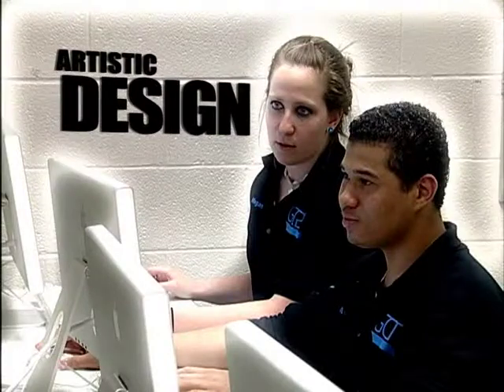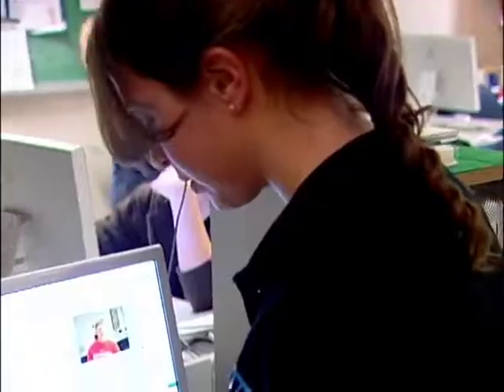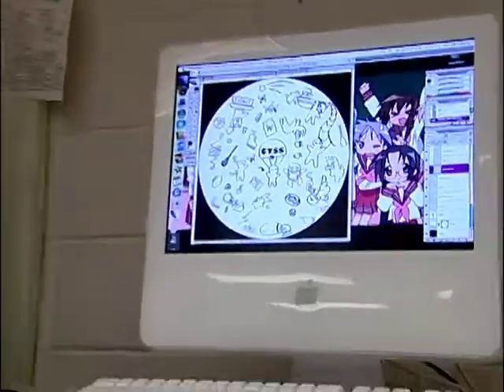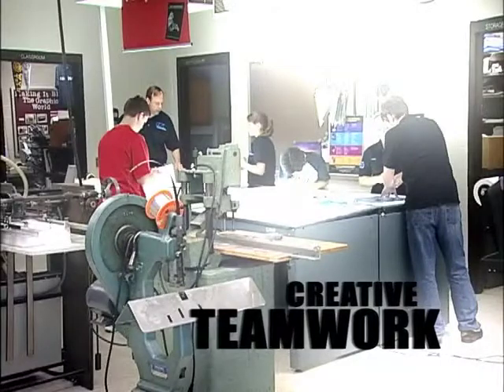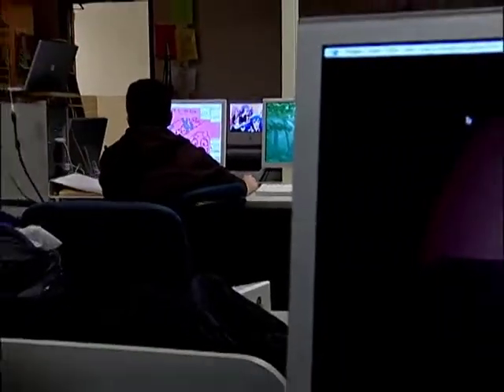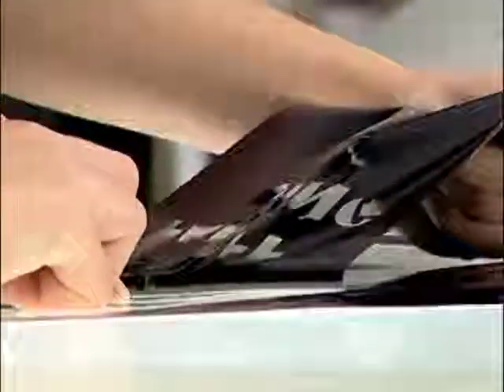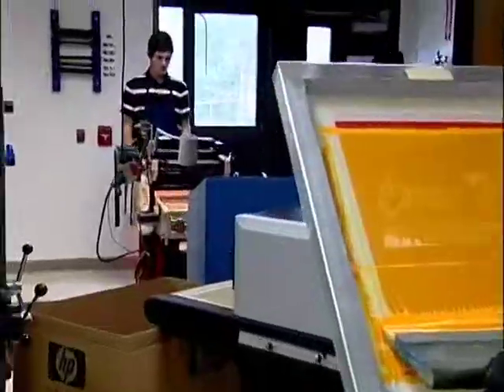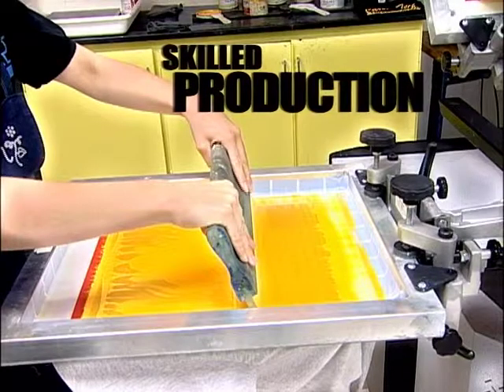Digital Design and Printing Methods